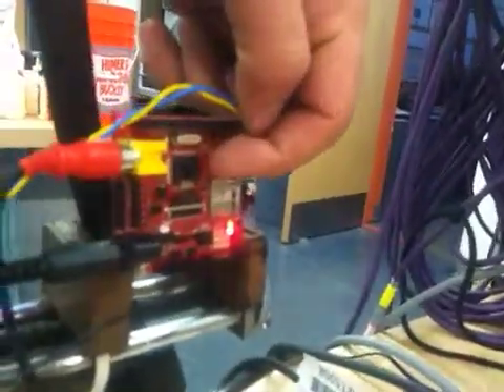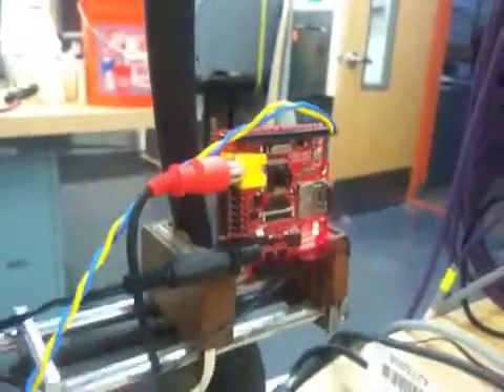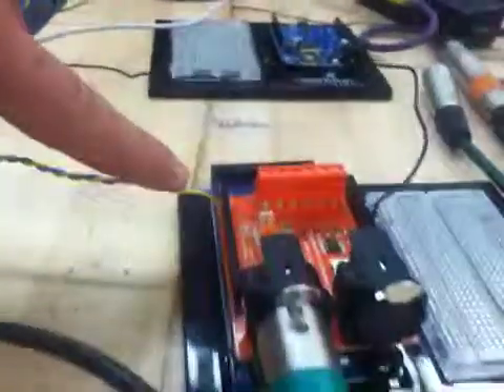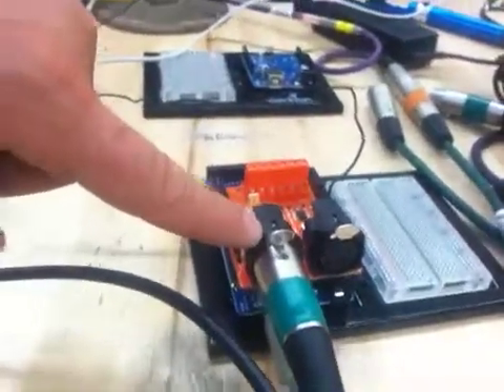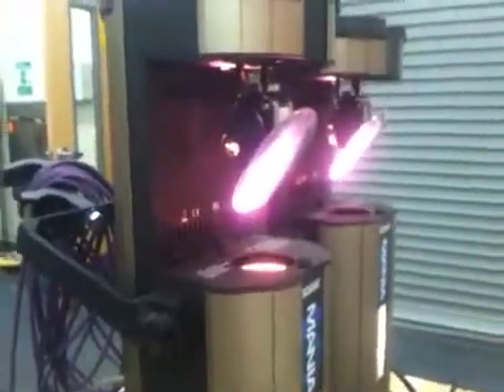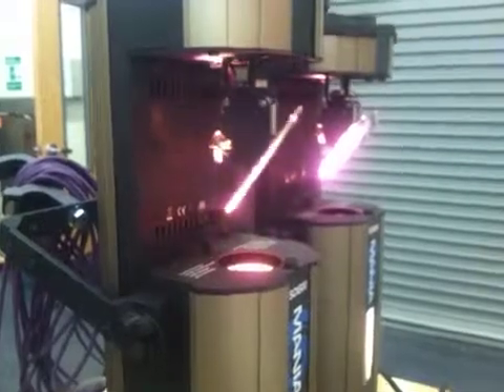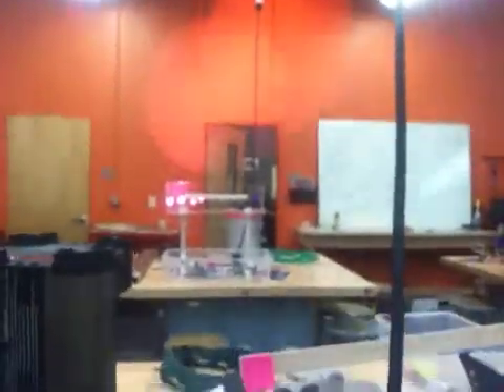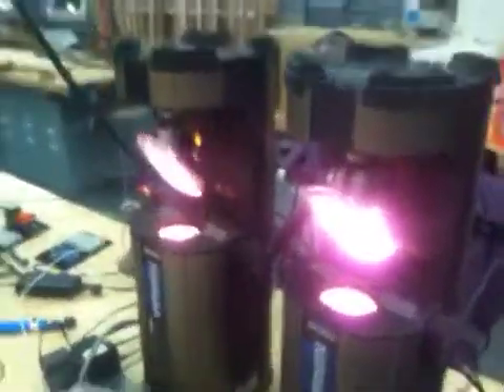Arduino Mega, CMUcam4 and DMX control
This is a preliminary "sneak peek" at a project my students are working on for our senior capstone. Watch for the final posting on our class